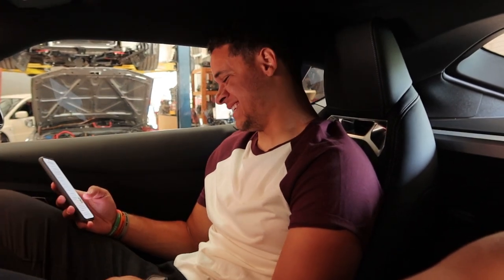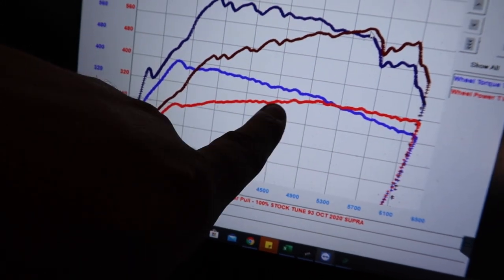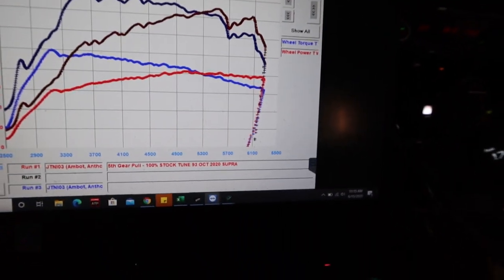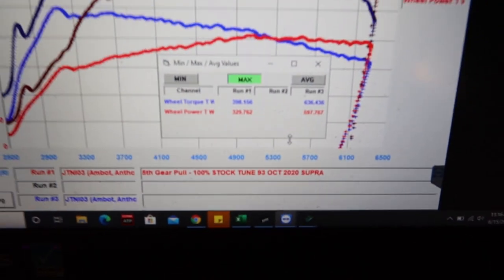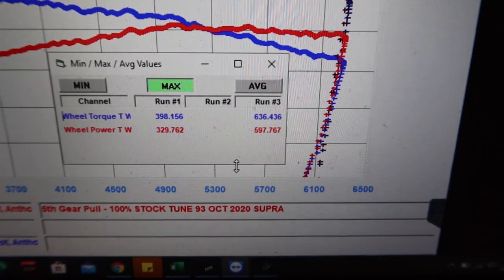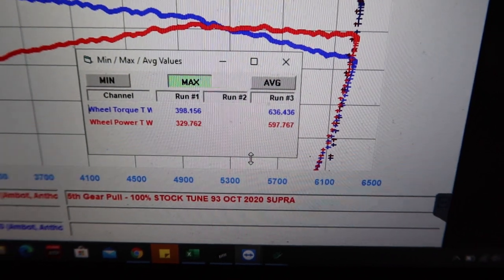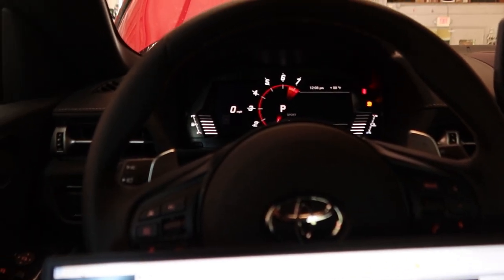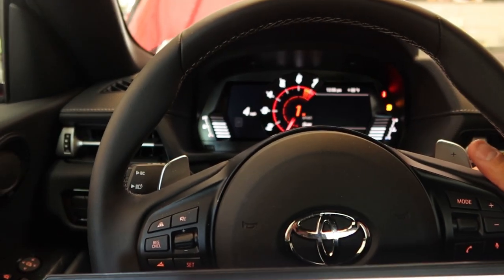2020 SUPRA FBO DYNO MAKES 674WHP & 693TQ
2020 Supra
Full E85
Tuned on Ecutek

OdysseyFab Top Mount w/6262BB
Titan Motorsports Meth Kit
Boost Logic Titanium Exhaust
EOS Port Injection 1000cc Injectors